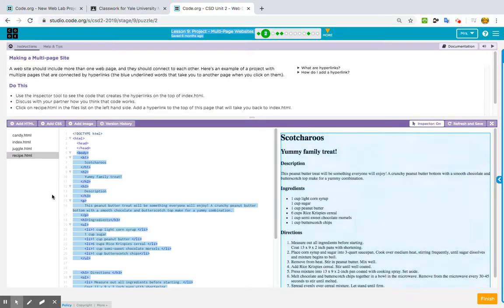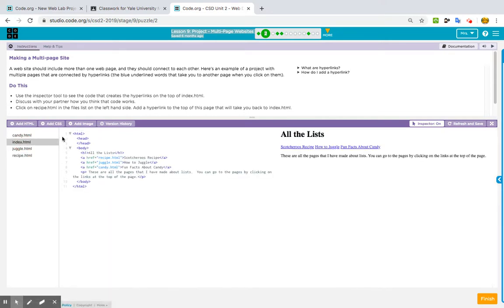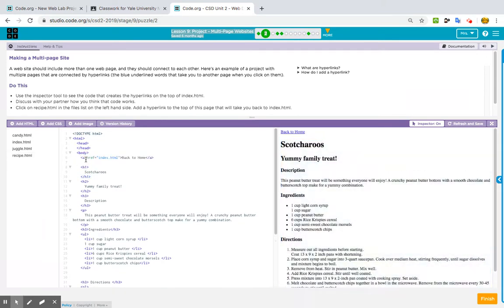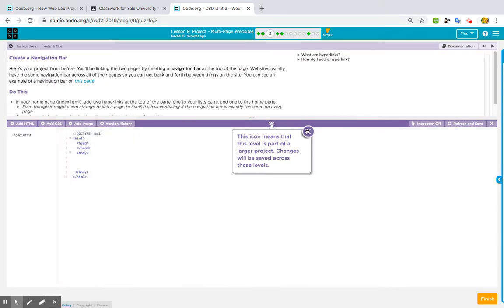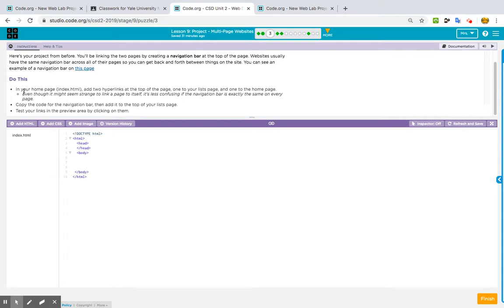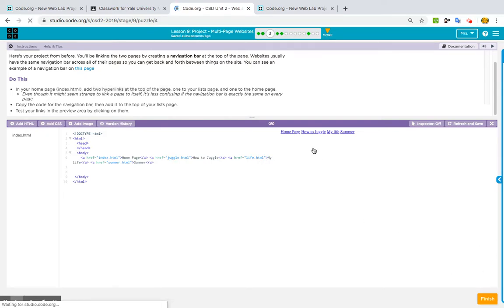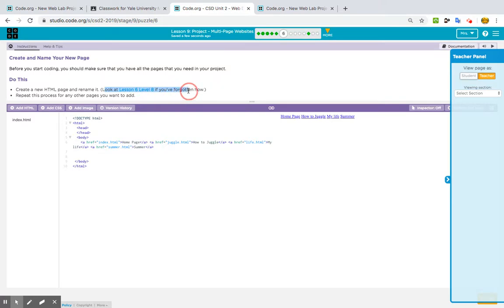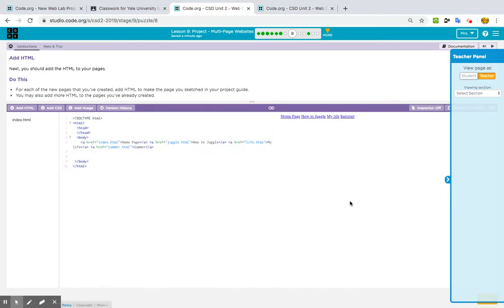Part 2 Lesson 9: Project - Multi-Page Websites - Code.org Computer Science Discoveries